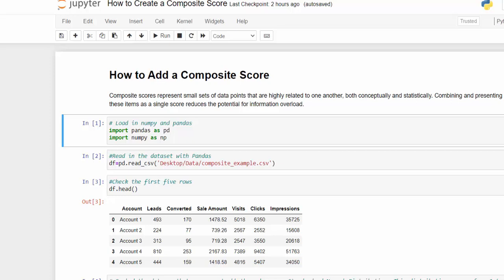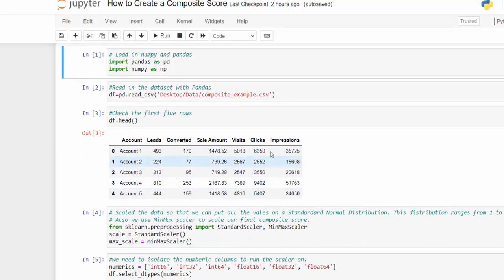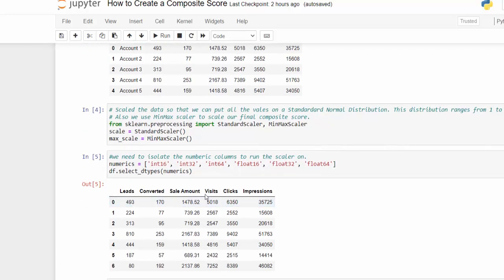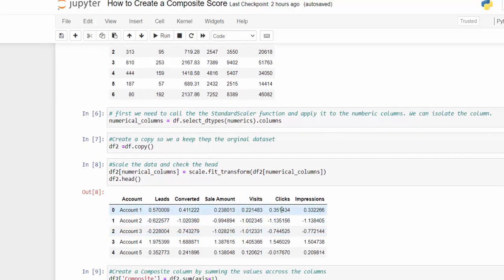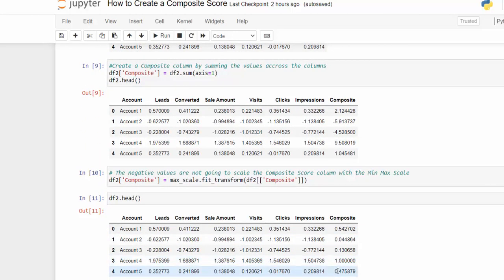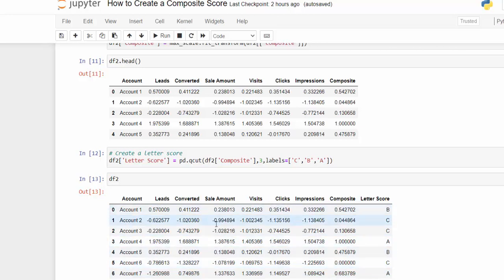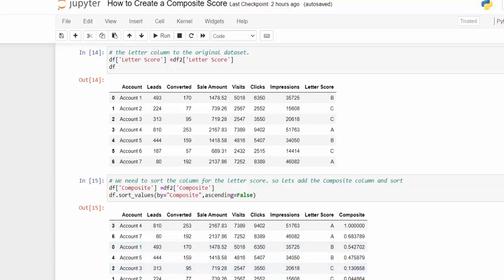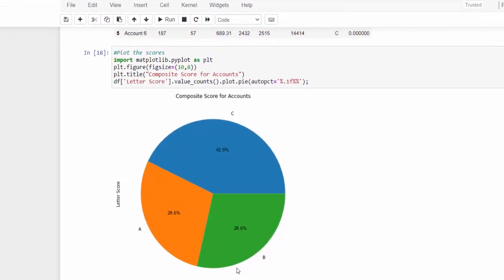Python Composite Score: Simplify Complex Metrics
Learn how to create a single score that represents a collection of complex metrics. Combining and presenting these items as a single score reduces the potential for information overload.